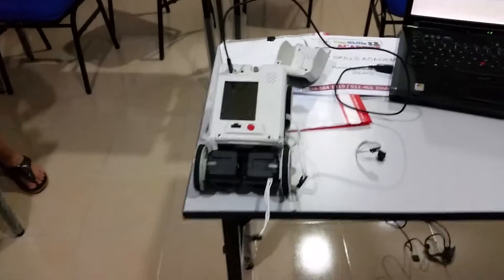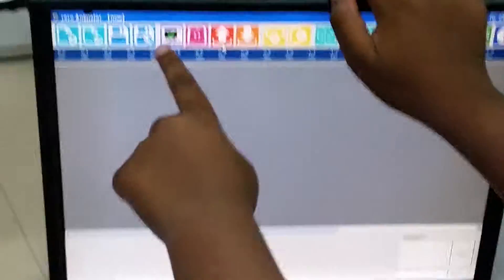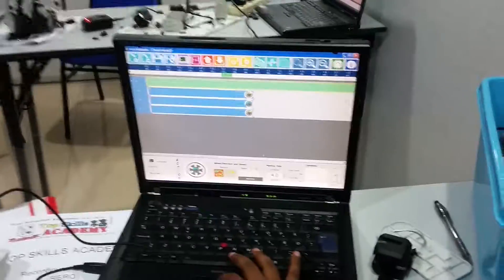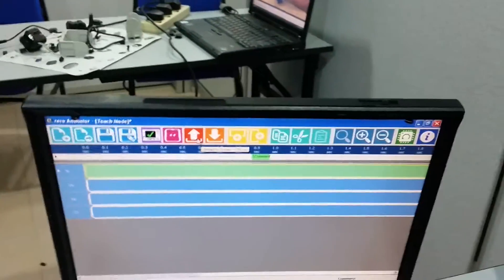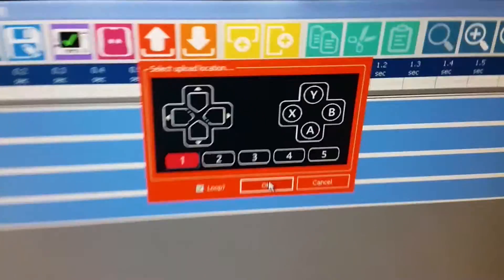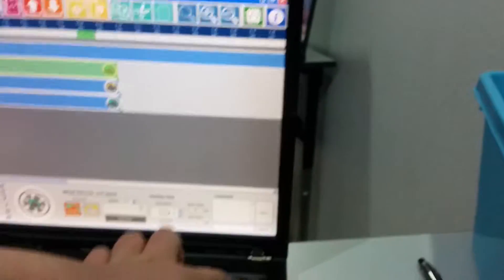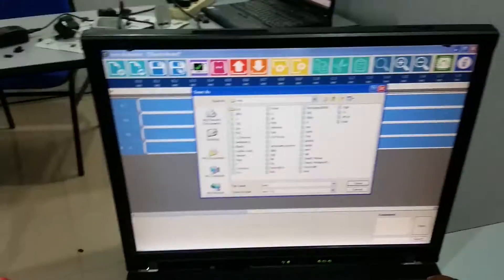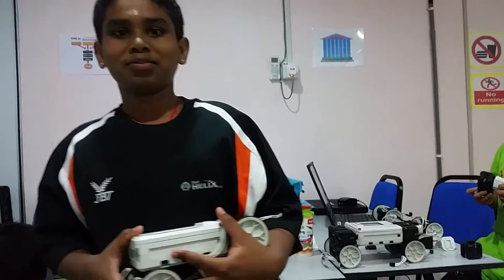Animator | rero #3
Animator